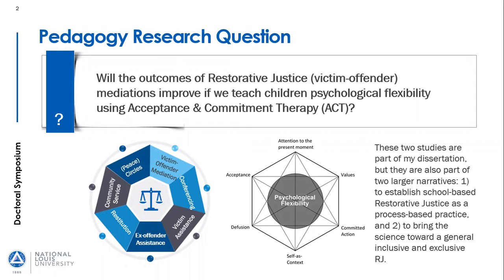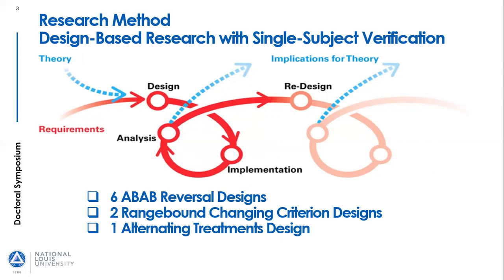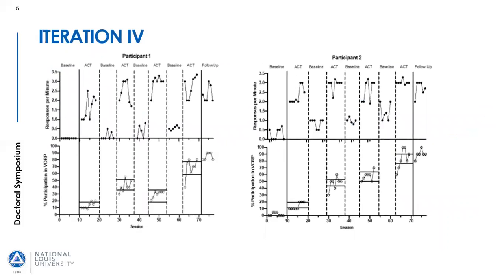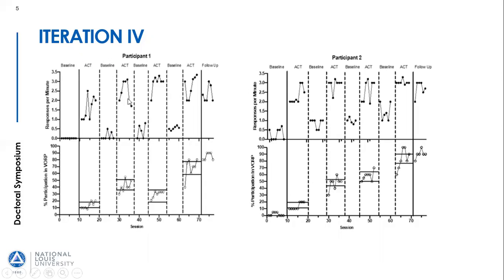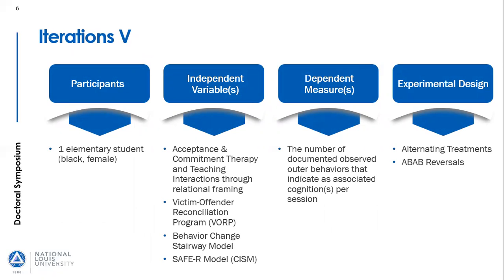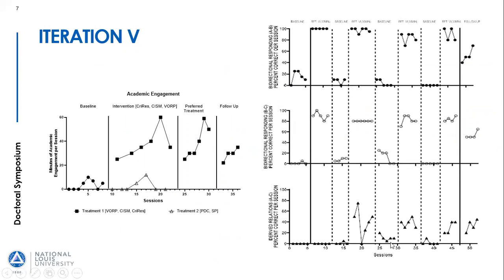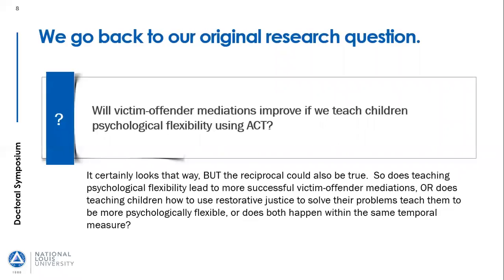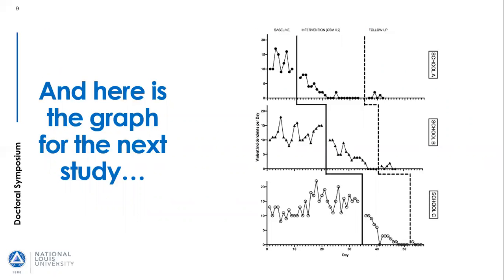2020 NLU Doctoral Symposium Poster Session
Using ACT to improve VORP outcomes.  Using design-based research to countermand the school to prison pipeline.